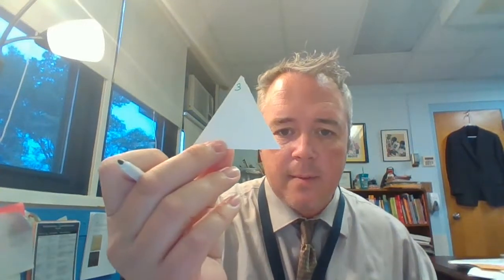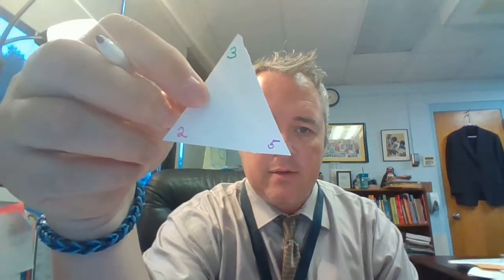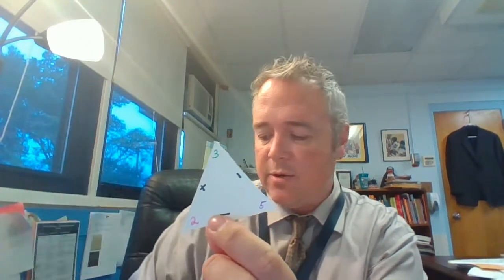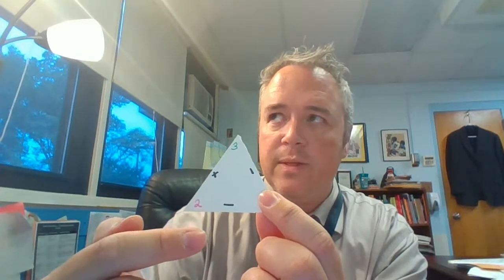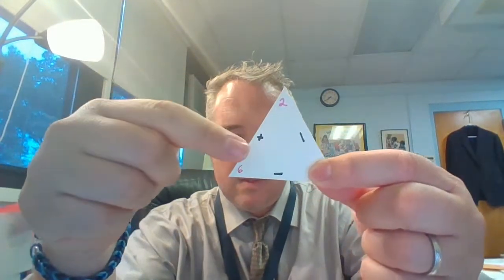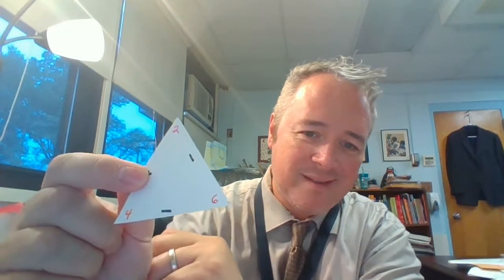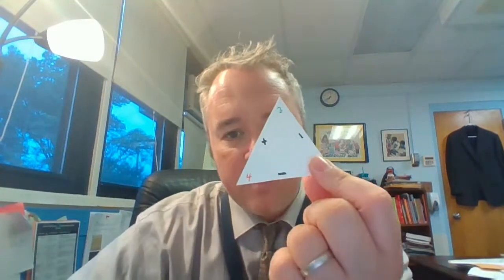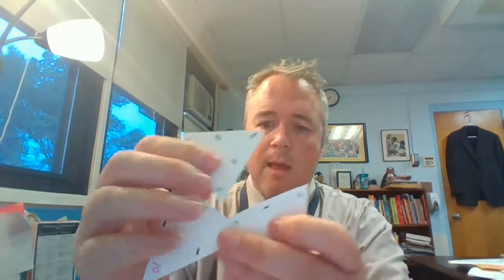Triangle Flash Cards: Addition & Subtraction Fact Families (about Grades 1-2)